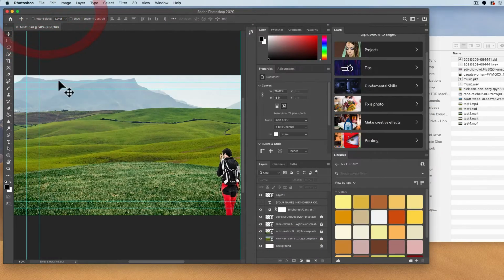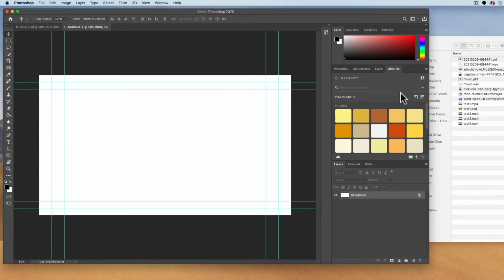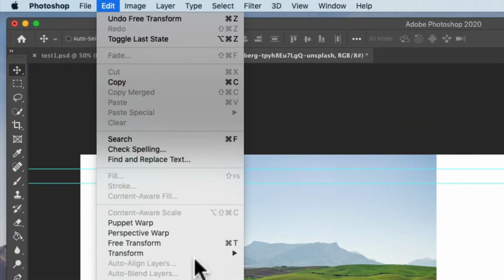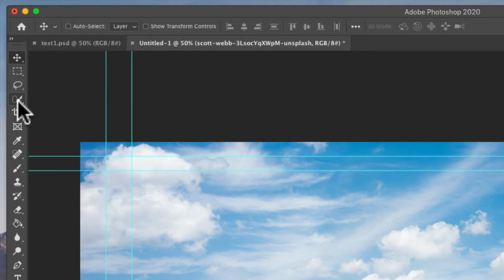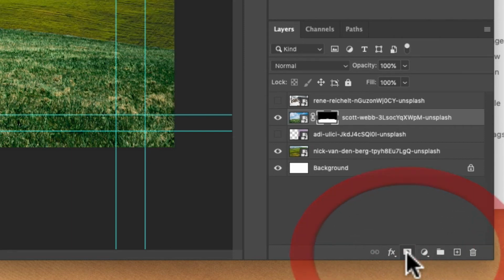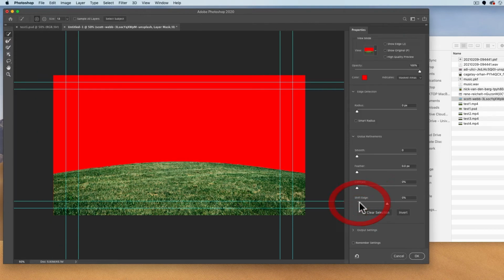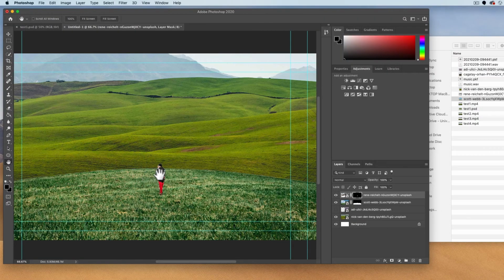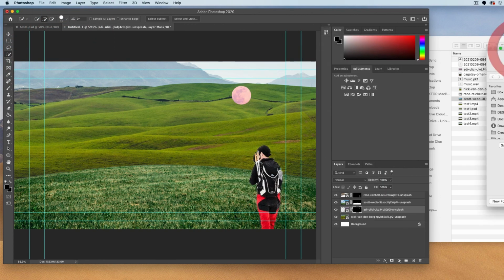RMC Creative Challenge: Motion Graphic in Photoshop, Step 1